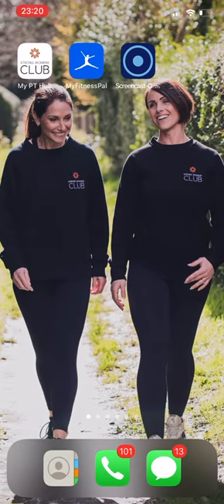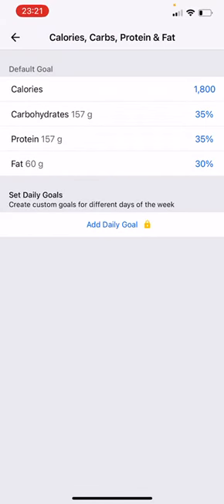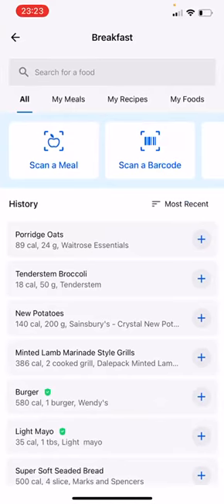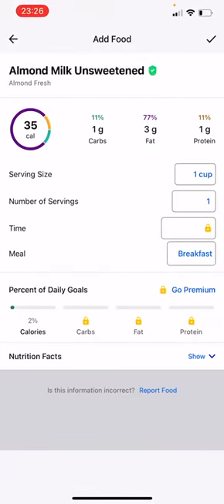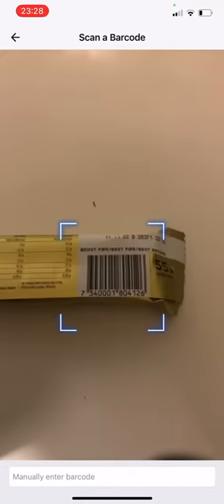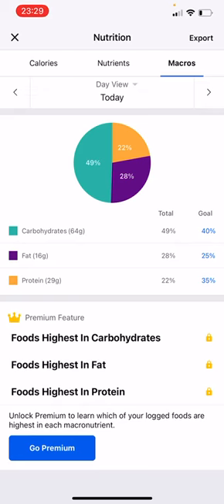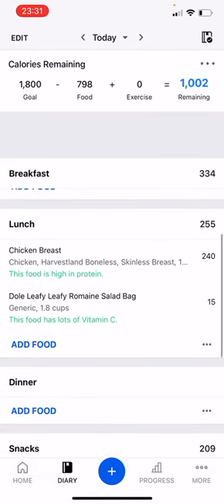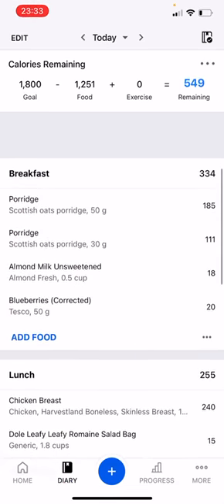How to set up MyFitnessPal